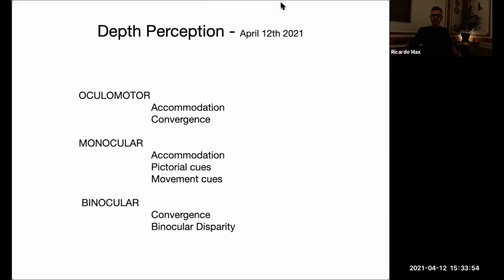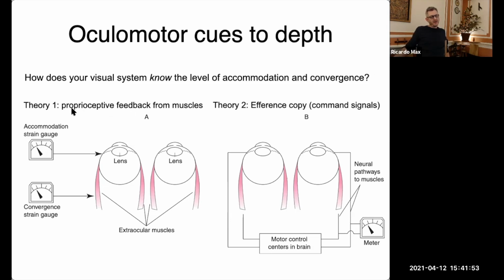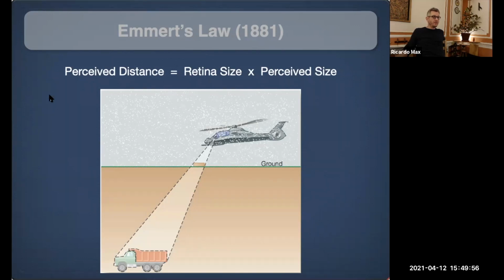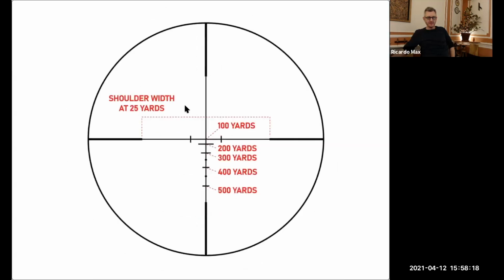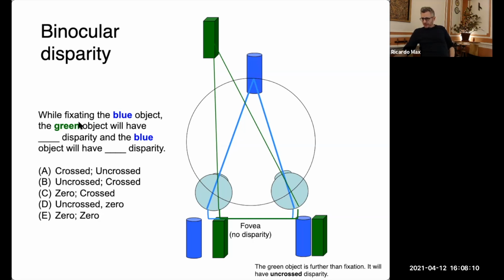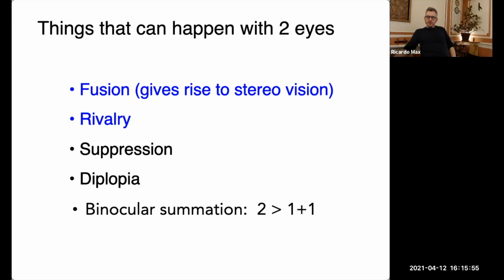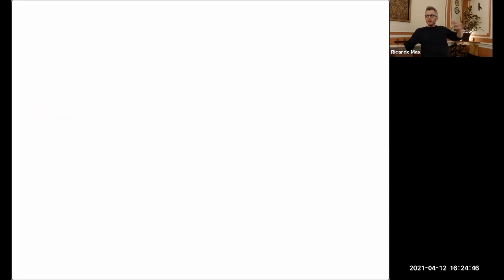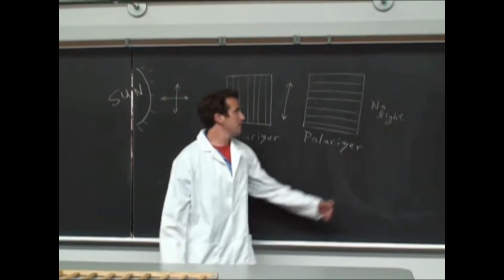Perception 04/12/21 - Depth Perception - NYU - Spring 2021 - Ricardo Max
00:00  Hi
00:31  Depth Perception
01:02  The Sensation of 3 Dimensions
02:44  How to infer 3D from 2D
05:05  Oculomotor cues
10:33  Pictorial cues
20:35  Movement cues
26:16  Binocular Disparity
27:57  Corresponding points on the 2 retinas
28:26  Horopter
32:40  Crossed and Uncrossed Binocular Disparity
35:37  Stereopsis
41:03  Fusion Rivalry and Suppression
46:35  Strabismus and Ambliopia
55:02  Light Polarization